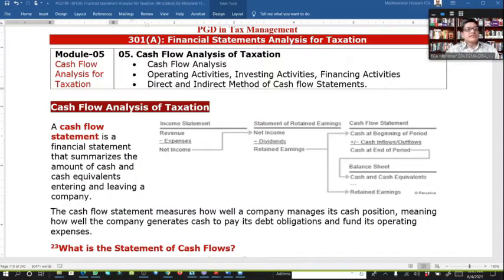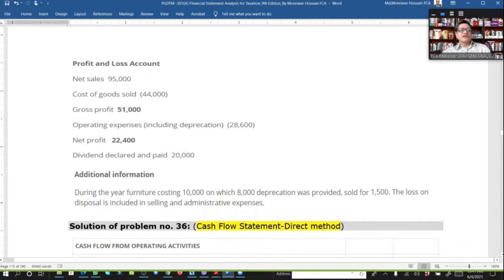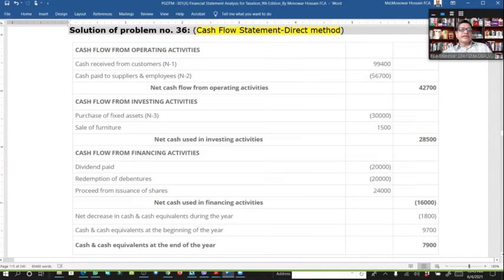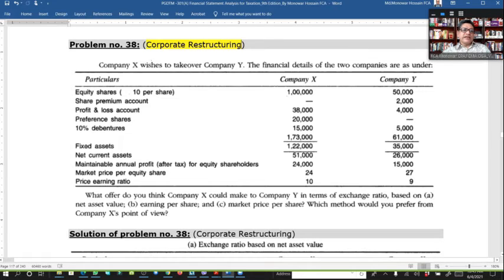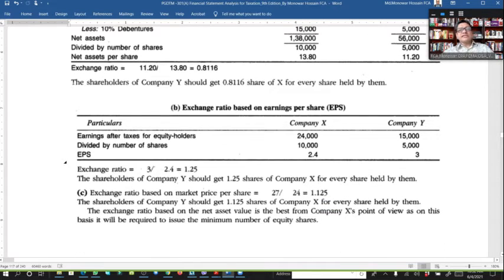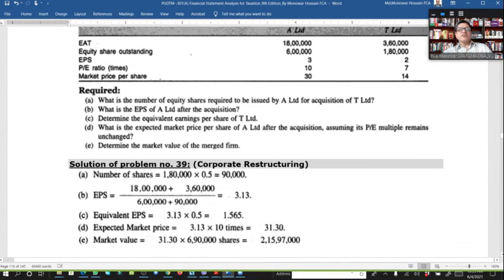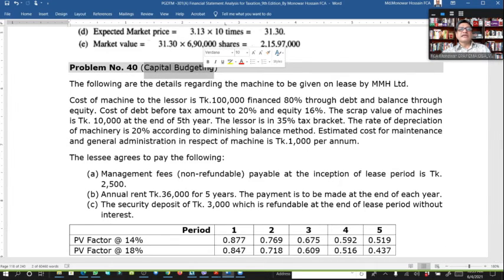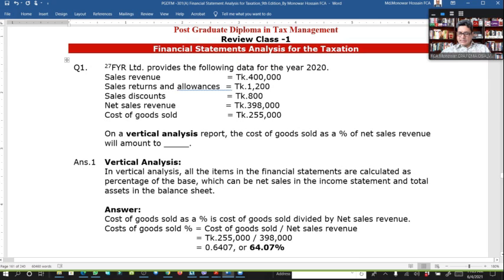Financial Statements Analysis for Taxation_Module-05(P2)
CPA, FCMA,FCS,CPFA(UK),CIFRS,FCGA,DCS,MBA]
PGD in Tax Management
301(A): Financial Statements Analysis for Taxation
Module-05: Cashflow analysis  for taxation (Part-2)